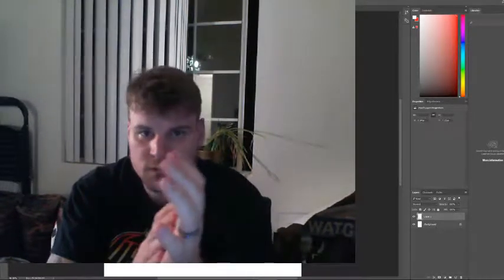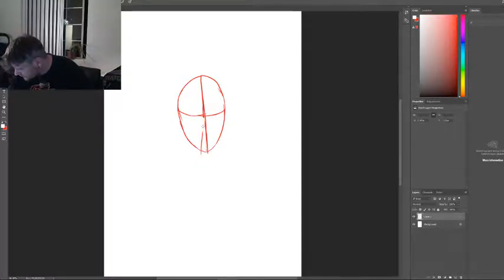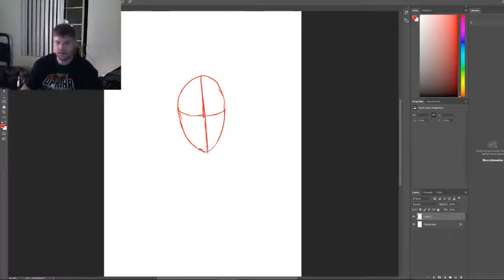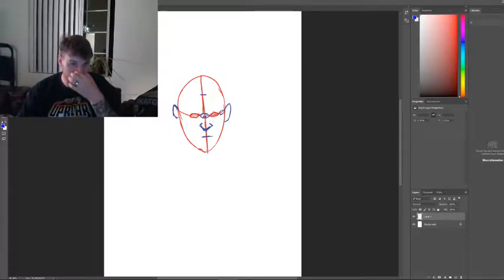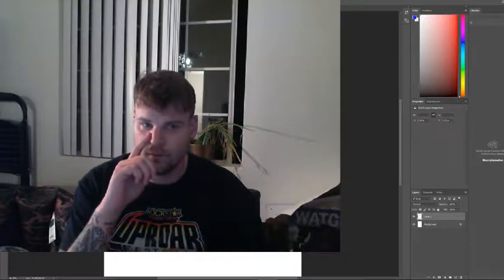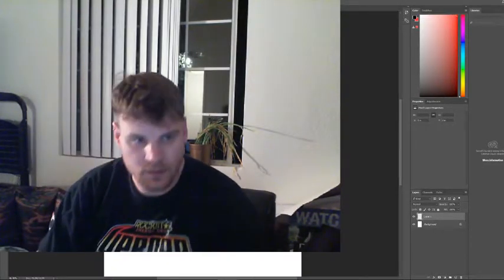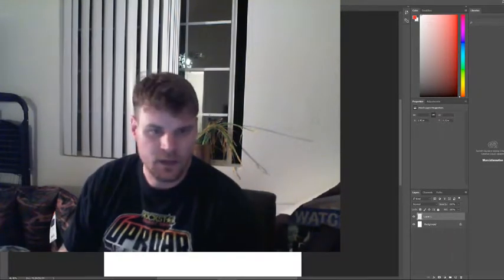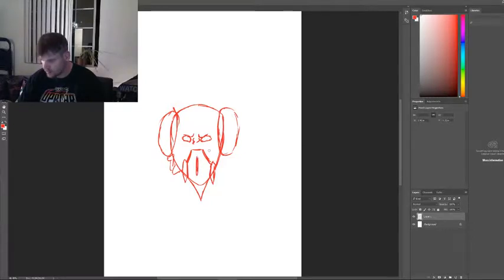drawing the face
i go over how to draw the face and where things go